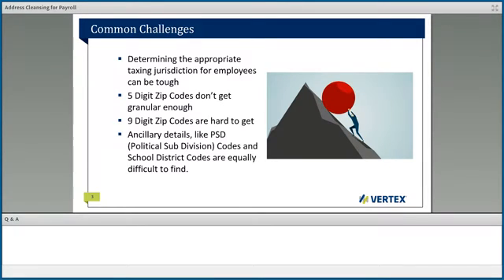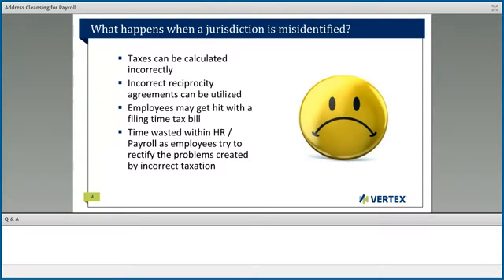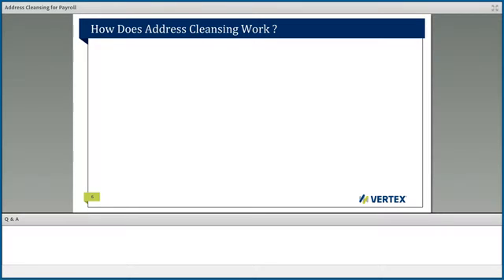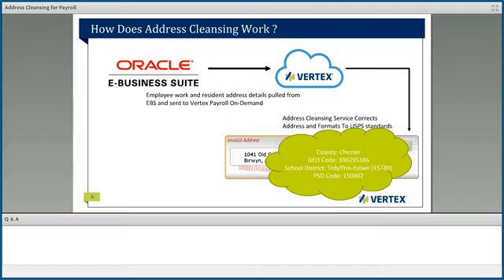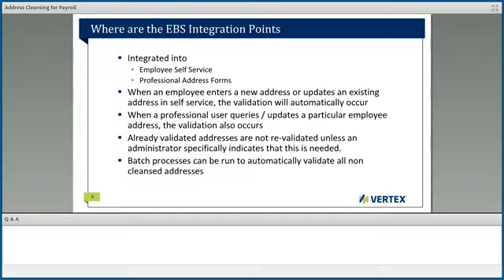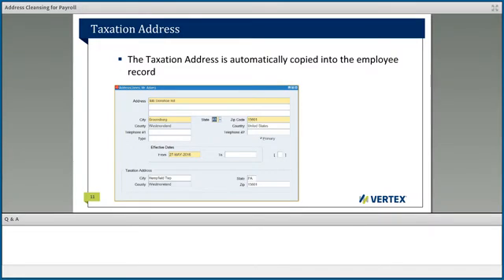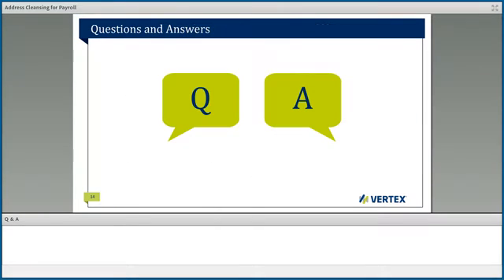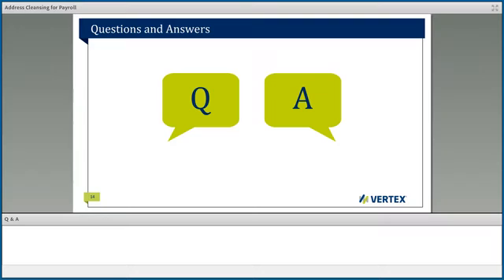Address Cleansing for Oracle EBS Payroll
Learn how Vertex Address Cleansing for Payroll Tax reduces audit exposure by improving the accuracy of your payroll tax jurisdictional assignment, including convenient integration with Oracle EBS.